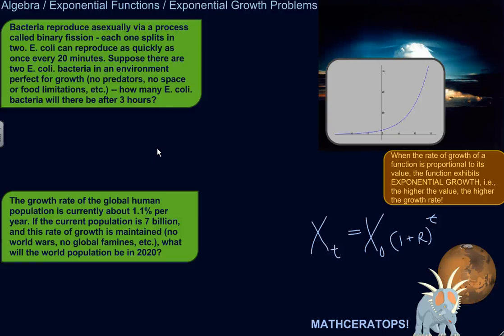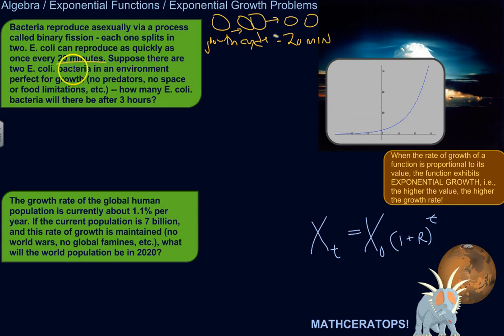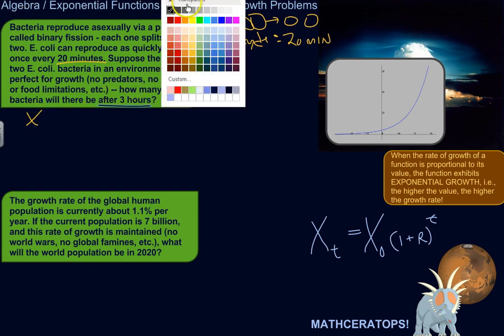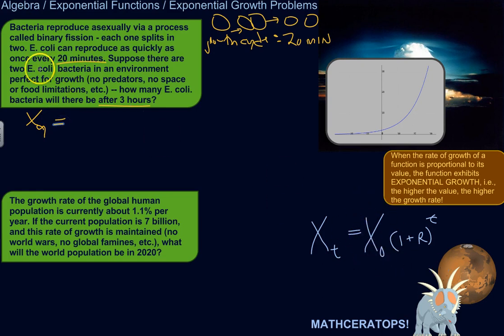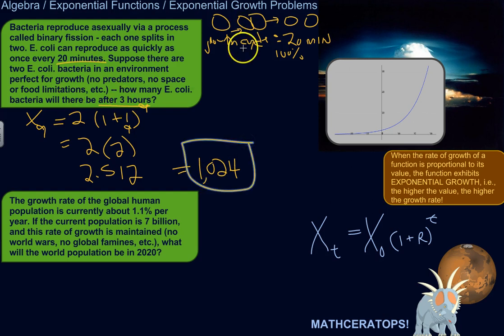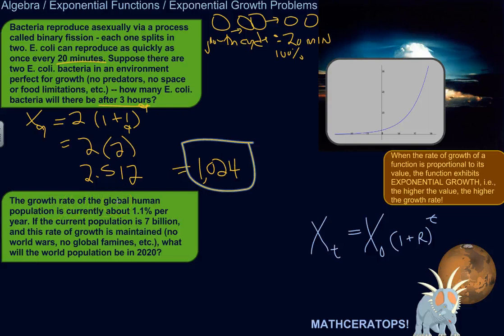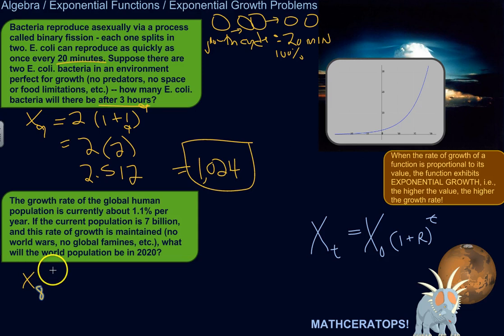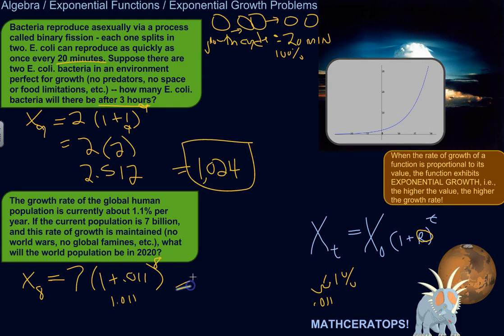Real World Applications of the Exponential Growth Equation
| In this lesson, we'll set up and solve a couple of real-world exponential growth problems!